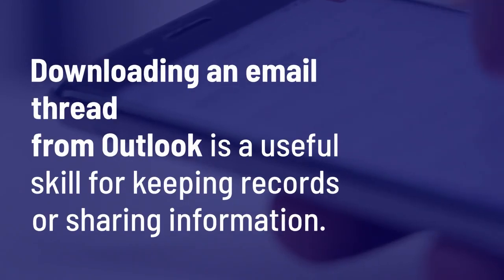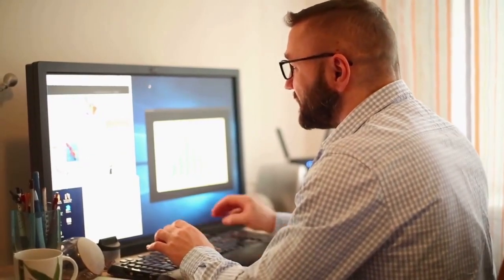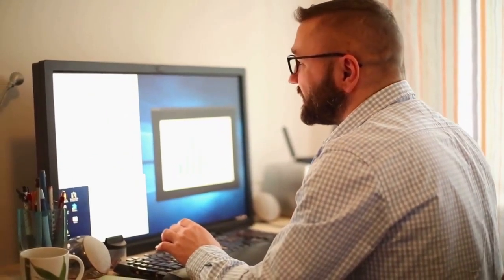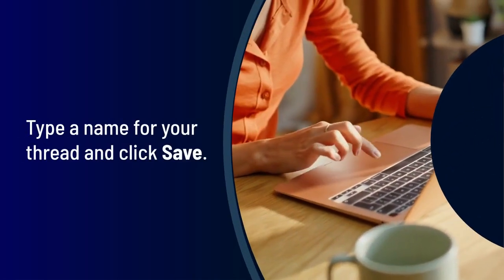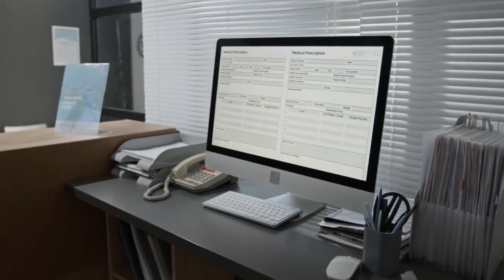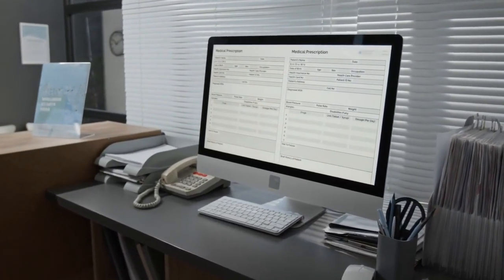How To Download An Email Thread From Outlook?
To download an email thread from Outlook, the most straightforward method is to select the entire thread by clicking on the first email and then Shift-clicking on the last email. Once selected, right-click on any of the highlighted emails and choose "Save As." This will prompt you to select a location and file format (commonly .msg or .eml) to save the entire conversation as individual files, preserving the thread's structure within each saved message. Alternatively, you can print the thread to a PDF, which captures the visual layout of the conversation, by selecting the thread, going to File -- Print, and choosing "Microsoft Print to PDF" as your printer.